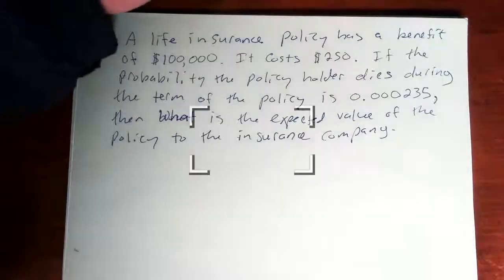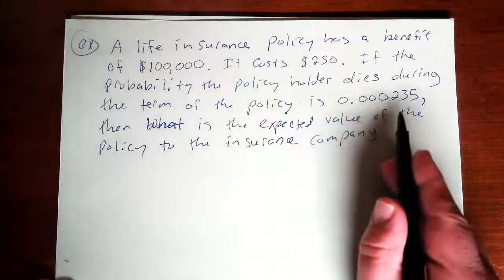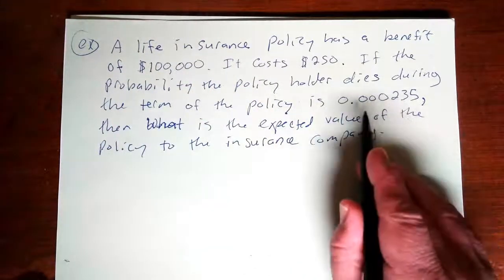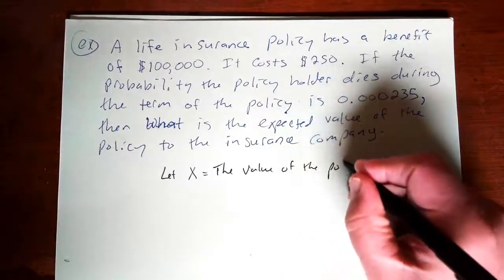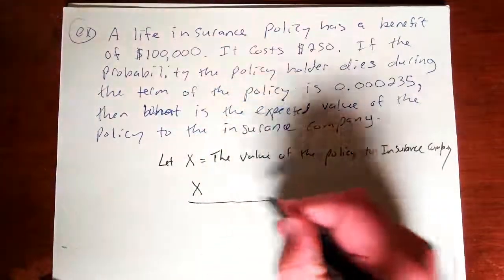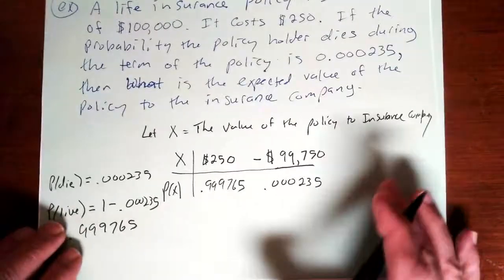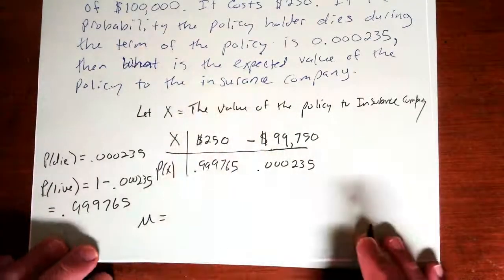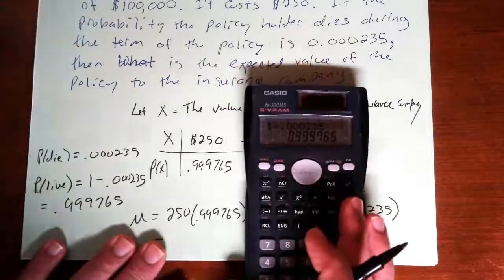Statistics - Life Insurance Problem